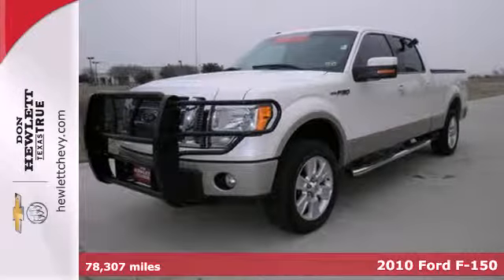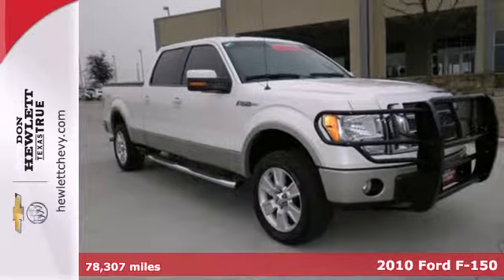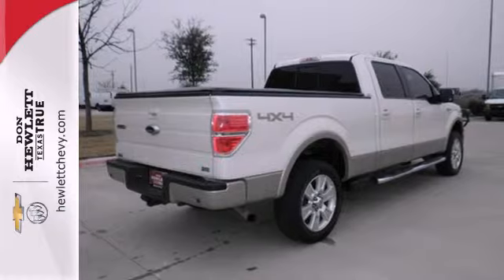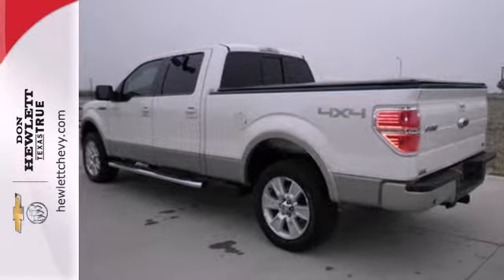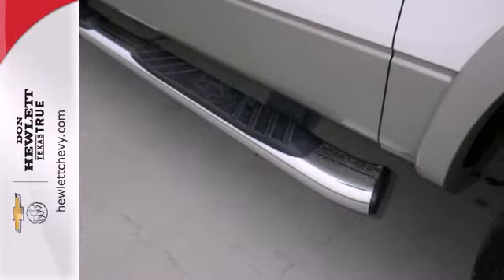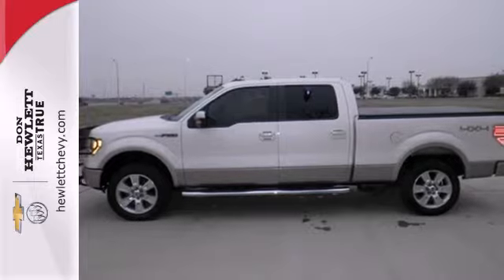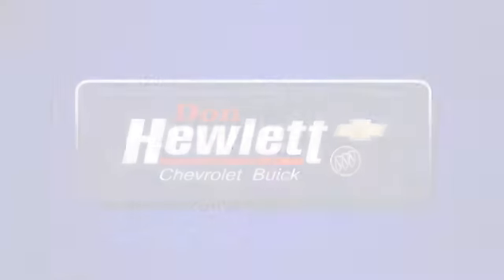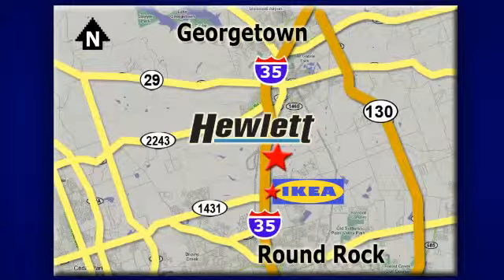2010 Ford F-150 Austin Round-Rock Georgetown, TX P139948A - SOLD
Year: 2010
Make: Ford
Model: F-150
Engine: 5.4L V8
Transmission: Automatic 6-Speed
Color: White
Interior: Beige
Mileage: 78307
Stock #: P139948A

Address:
7601 S IH 35